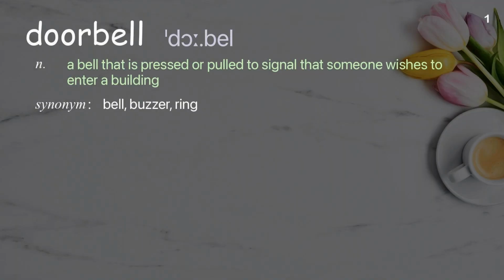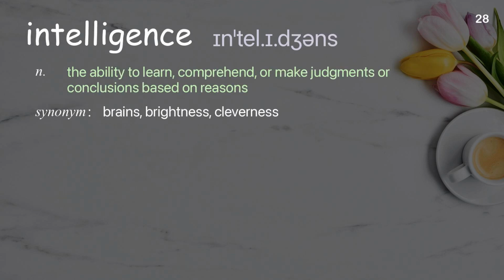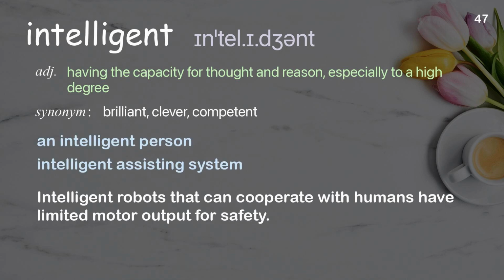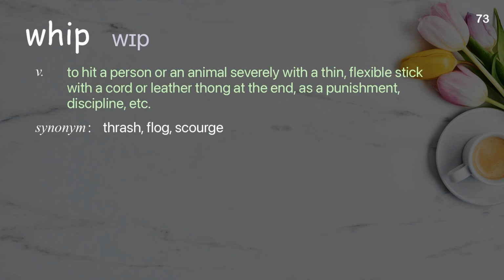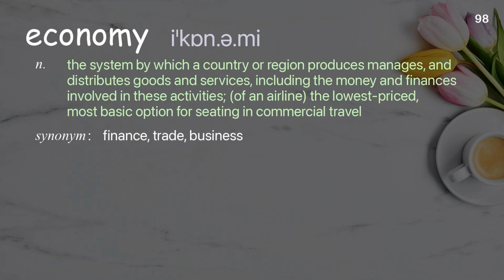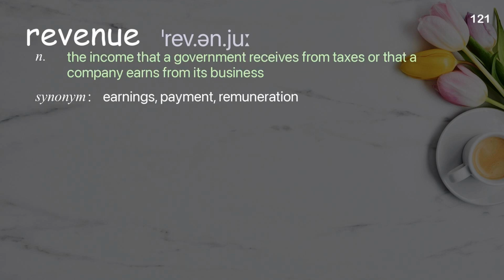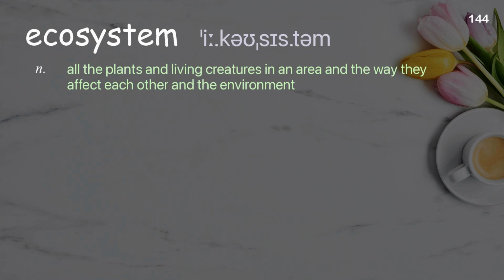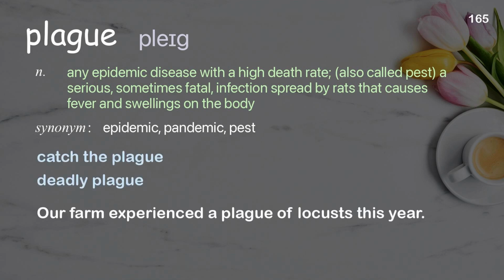182 Academic Words Ref from "The creativity, innovation and ingenuity [...] in US prisons, TED"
■PLEASE NOTE

■Reference Source
Brittany K. Barnett: The creativity, innovation and ingenuity languishing in US prisons | TED Talk